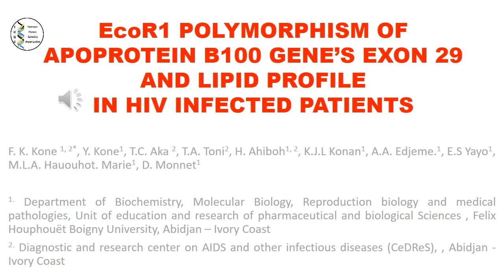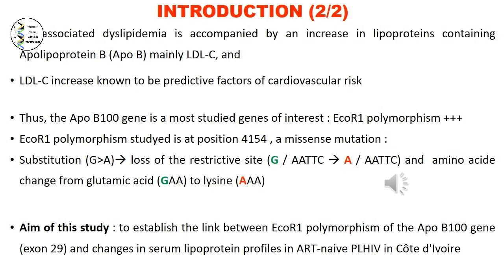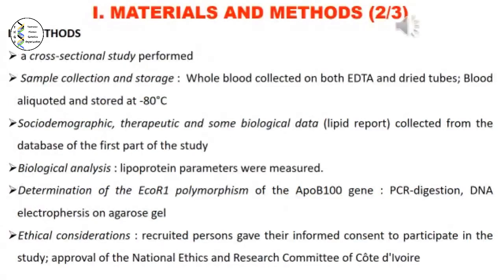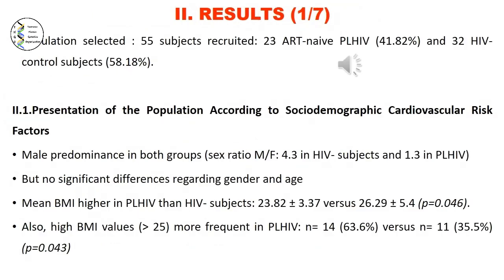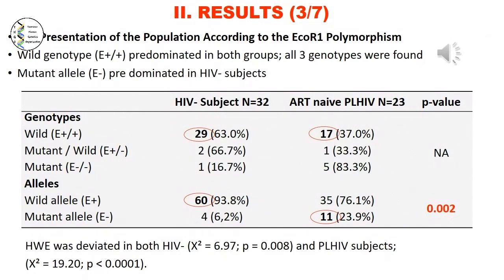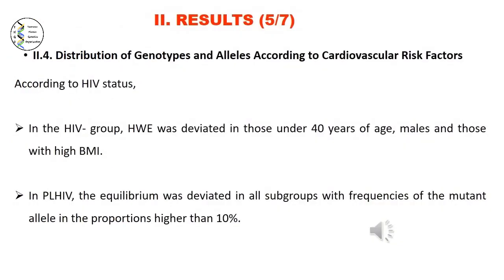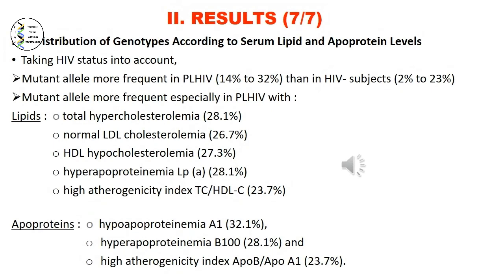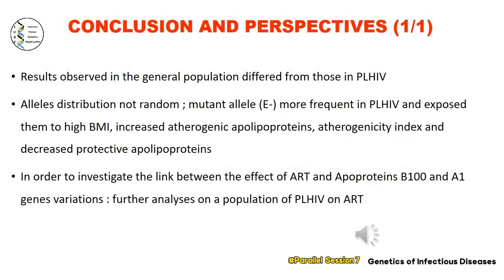EcoR1 polymorphism of apoprotein B100 gene's exon 29 - Dr Fatoumata Kone | AfSHG 2021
Parallel session 7. Prof. Youssef Idaghdou. Genetic and Environmental